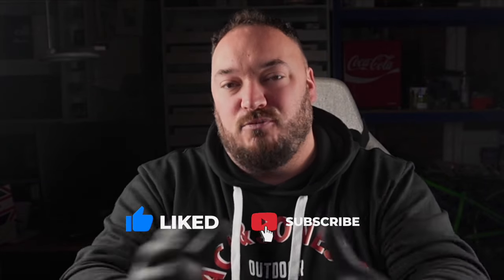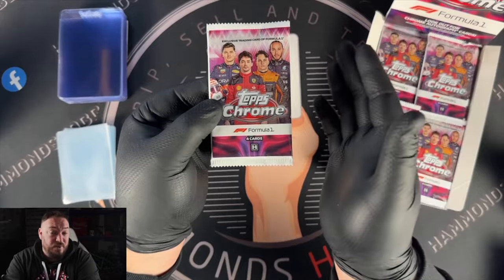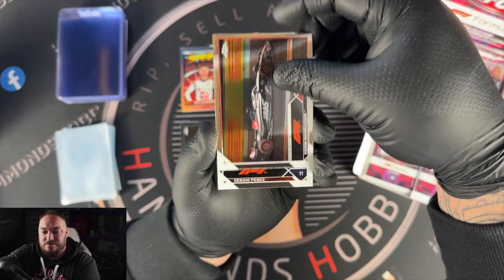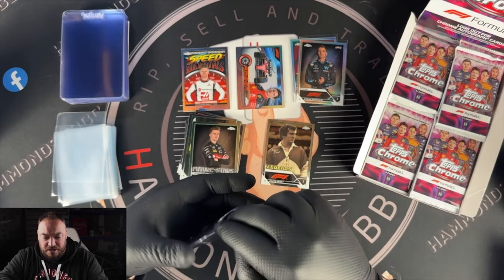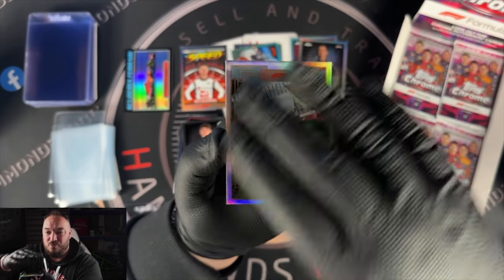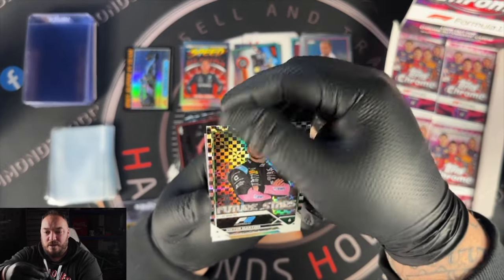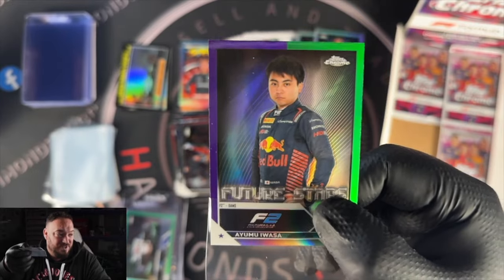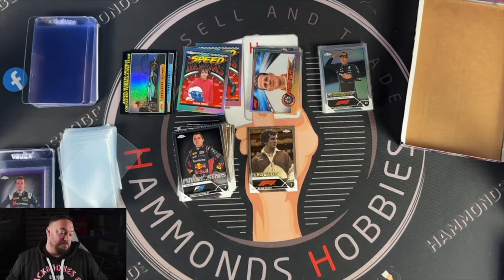First Unboxing of Chrome 2023 reaction!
" HAMMONDS  "

Hello welcome to my channel  F1sportcards I love collecting cards and have done since I was in primary school and now im a big kid with the internet talking and trading F1 sports cards so for all things Formula 1 , topps, sports cards, grading, raw, box openings please subscribe and like this video !!! peace out